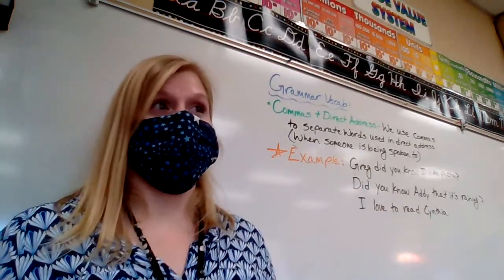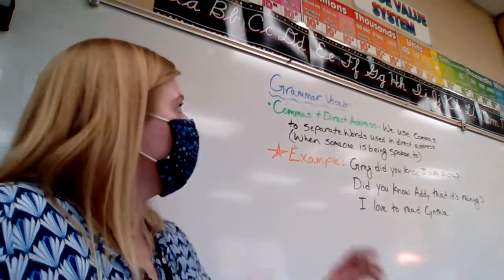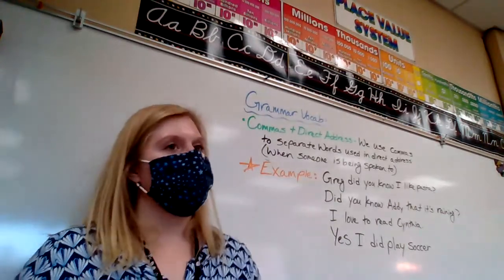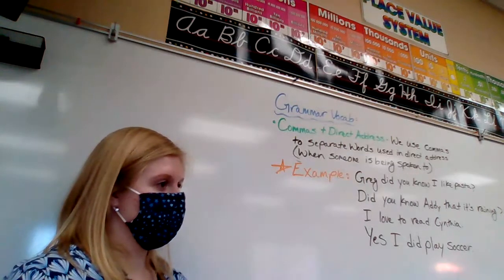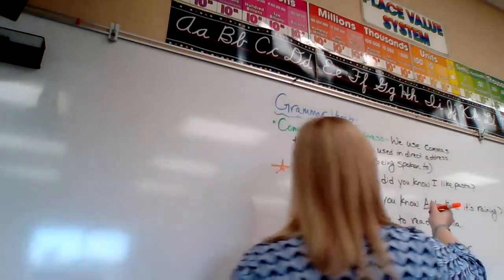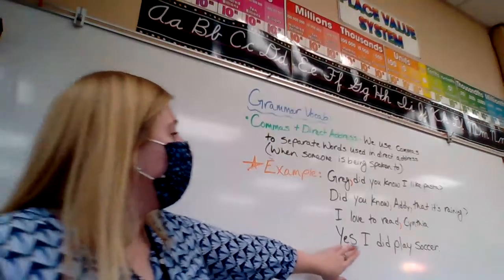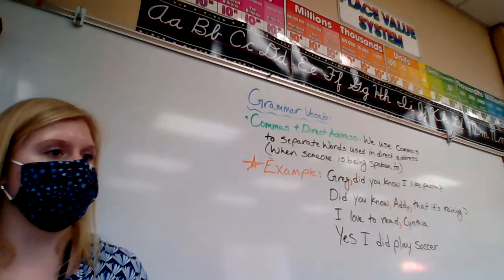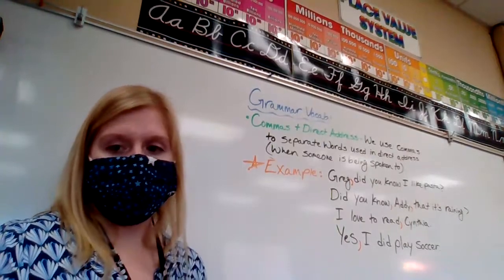9/24 Grammar 8.4 Part 2